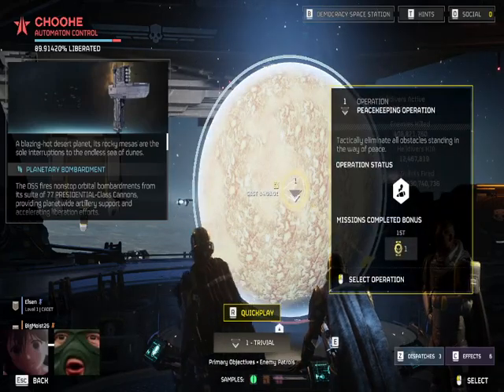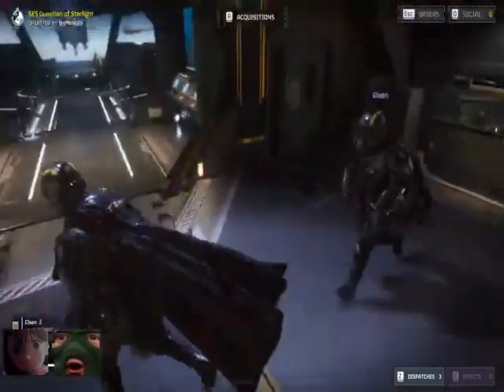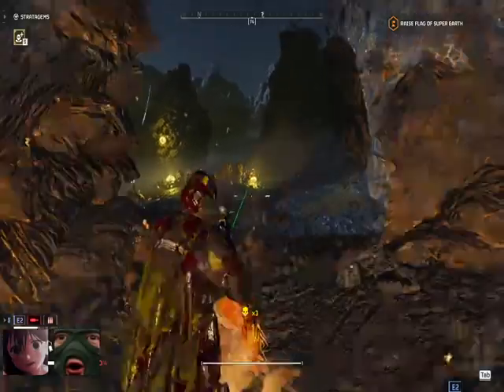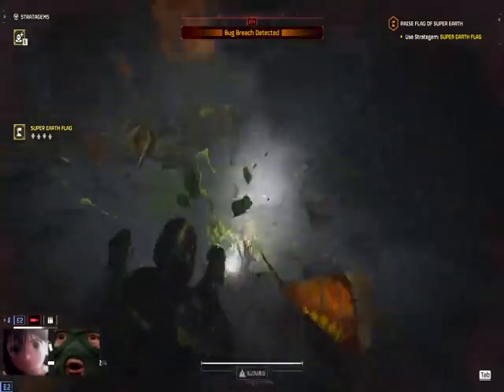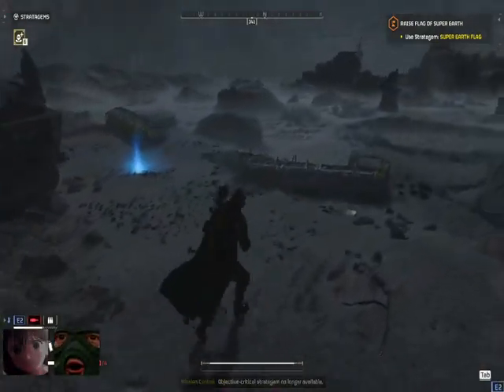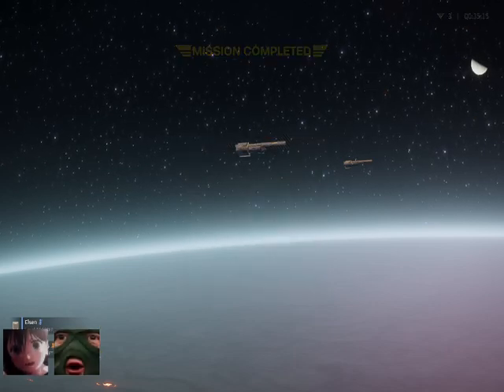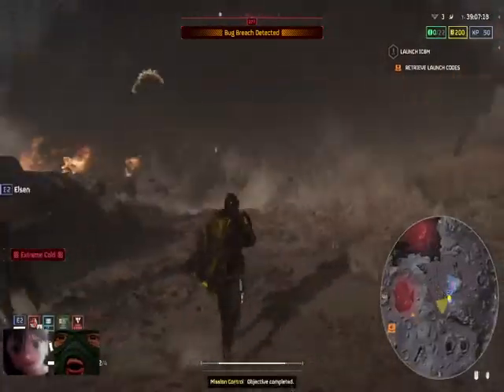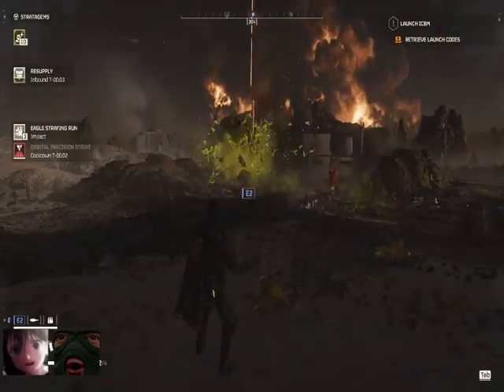Helldivers 2 - 2 Asians saving the World